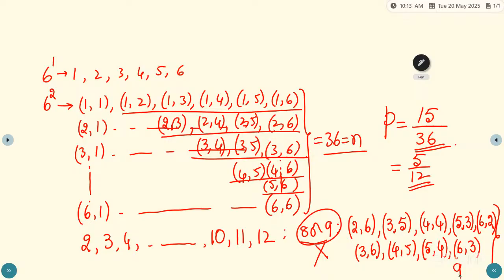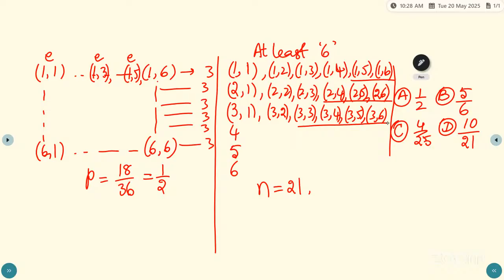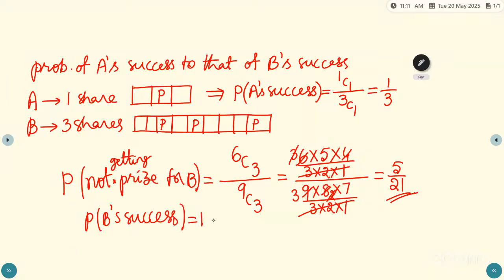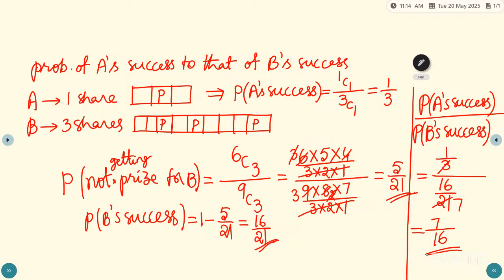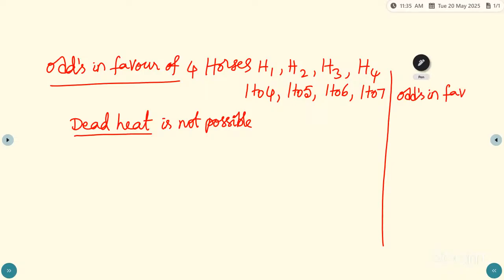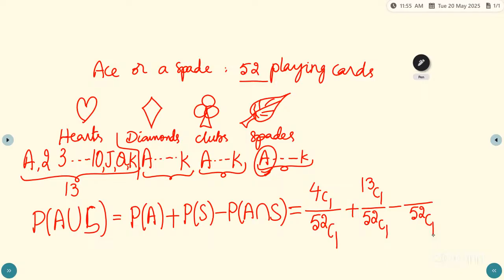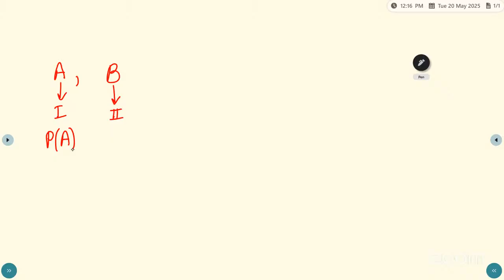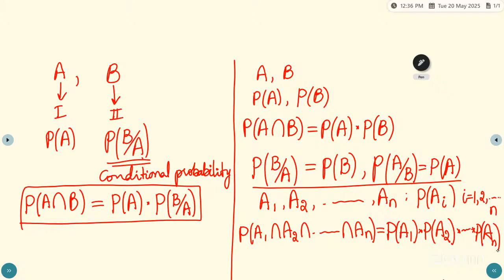GATE MATHS CLASS || 20-05-2025|| 3RD YEAR KIEW